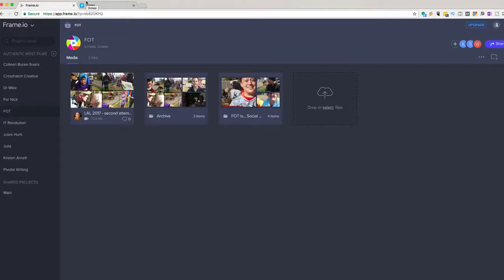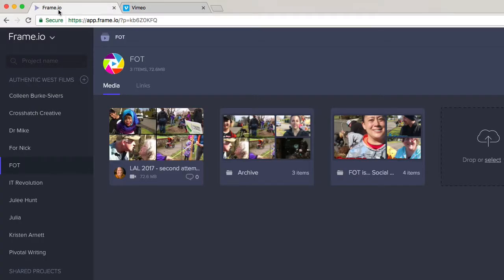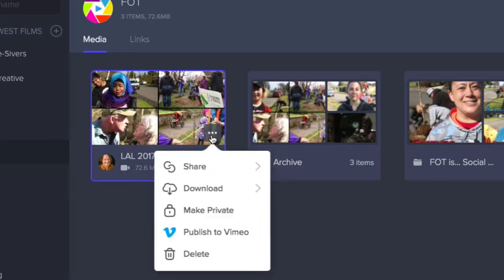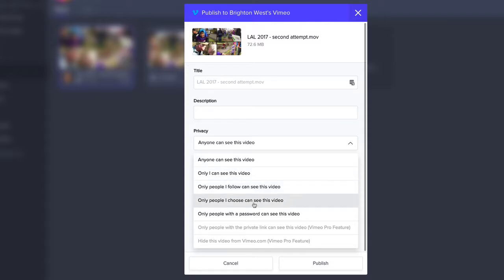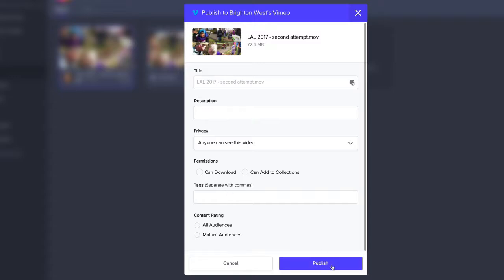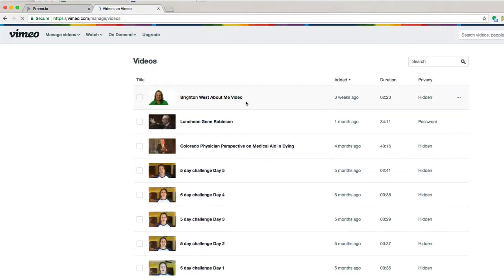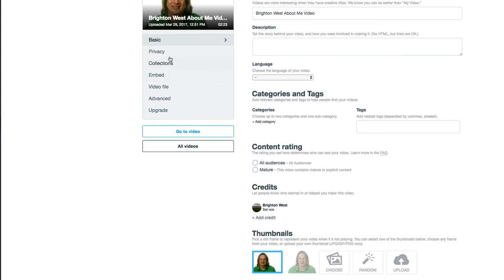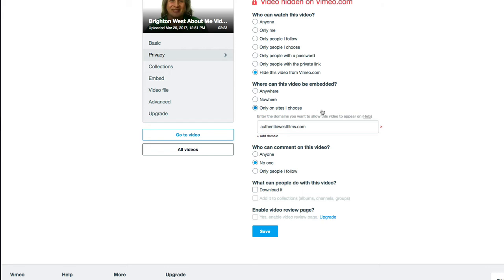How to move a video from Frame.io to Vimeo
If you're using both Frame.io and Vimeo, it's easy to transfer files to Vimeo once they are approved on Frame. In this video, I'll show you how.

Frame.io is a great website for working between video editors, producers and clients. And it now allows direct uploading to Vimeo.